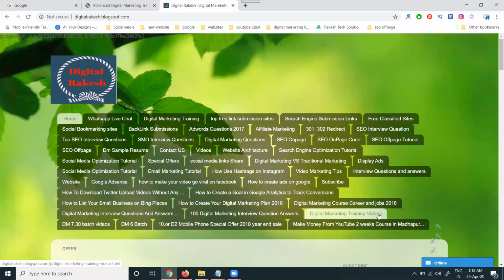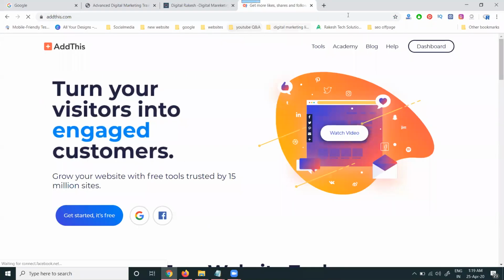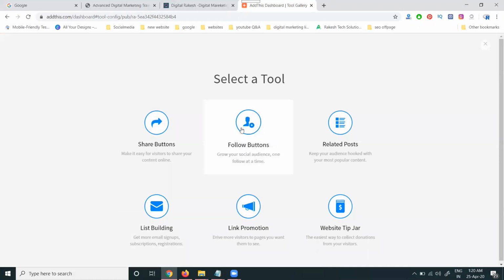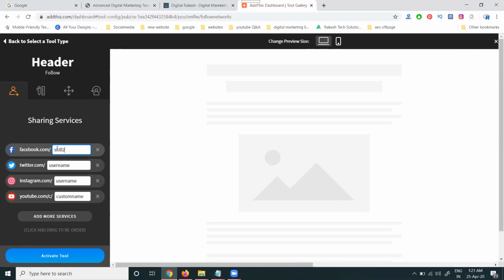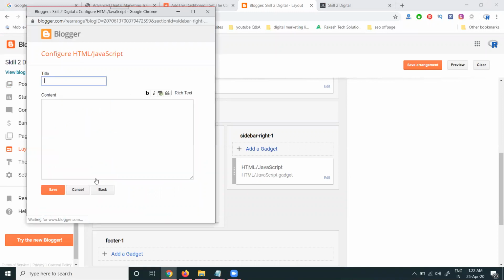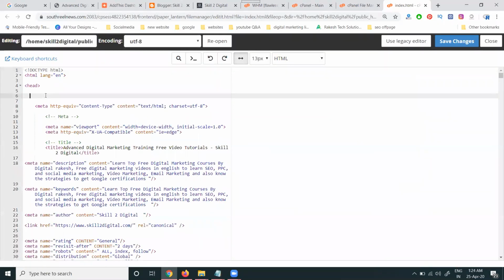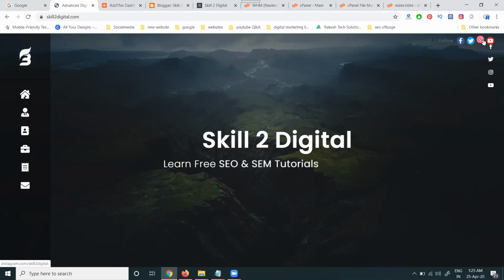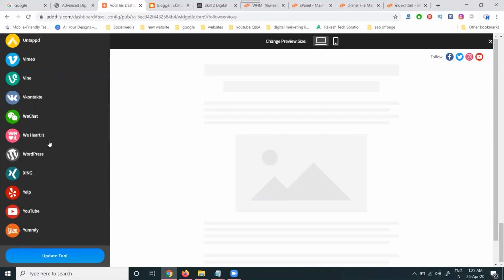How to add social media follow icons in your html and php website and blogger